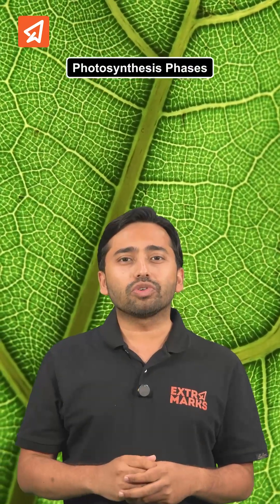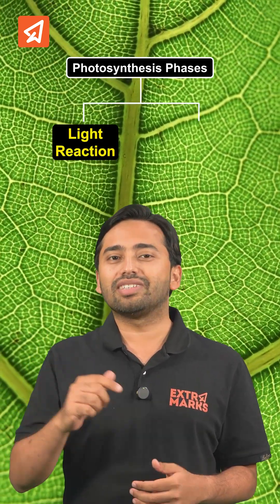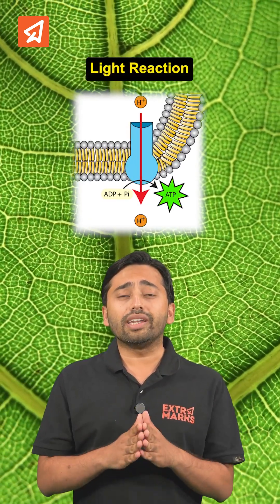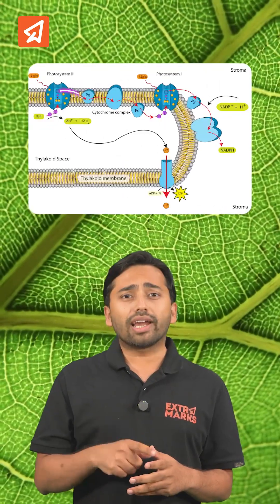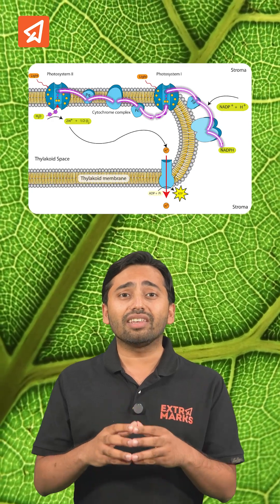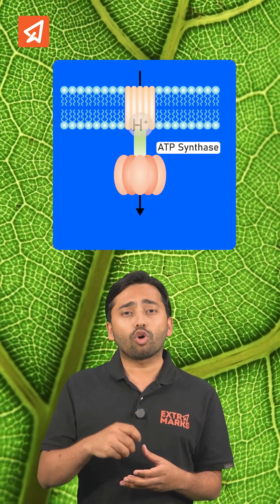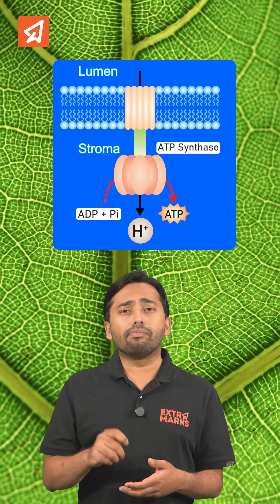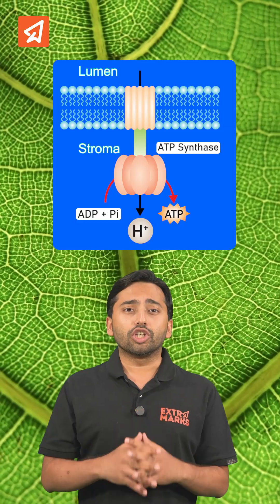Chemiosmosis in Photosynthesis 🤯 Sirf 2 Minutes Mein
NEET 2023 mein aaya hua Chemiosmosis ka yeh important sawaal kya aapko aata hai? 🤔

Is Short mein humne samjha ki Photosynthesis ke Light Reaction mein ATP (Adenosine Triphosphate) ka production Chemiosmosis process se kaise hota hai. Protons (H+) thylakoid lumen se stroma tak ATP Synthase enzyme ke through move karte hain, aur iss movement se hi energy release hoti hai jo ATP banati hai.

Chemiosmosis ke liye 4 essential requirements kya hain:

Membrane
Proton Pump
Proton Gradient
ATPase

👉 NEET Exam mein aise aur practice-based questions solve karne ke liye, step-by-step solutions dekhne ke liye, aur apne concepts strong karne ke liye Extramarks Learning App check karein.